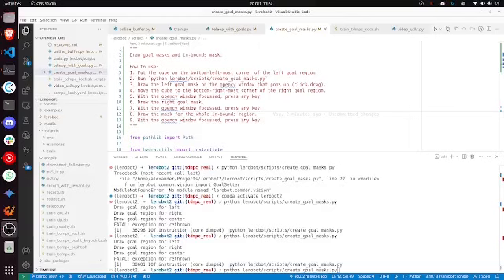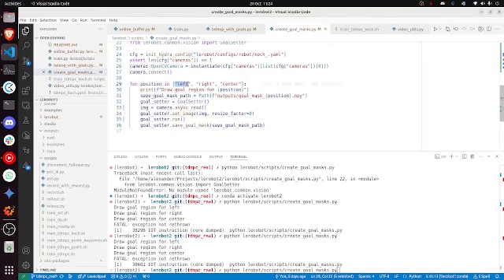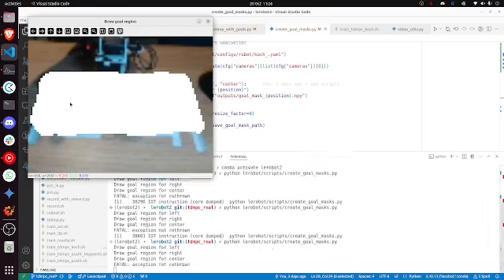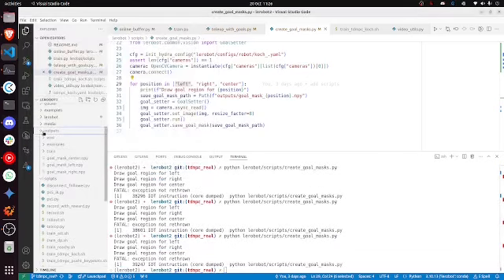LeRobot Hackathon - Real World RL Stream - Create goal masks